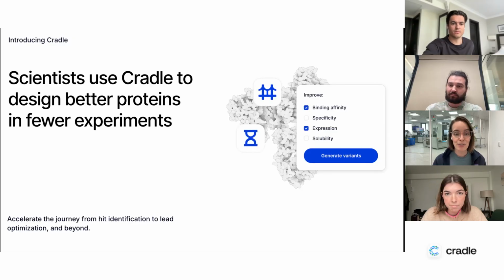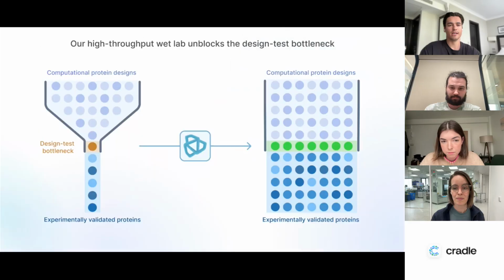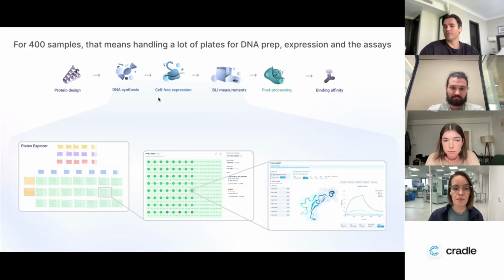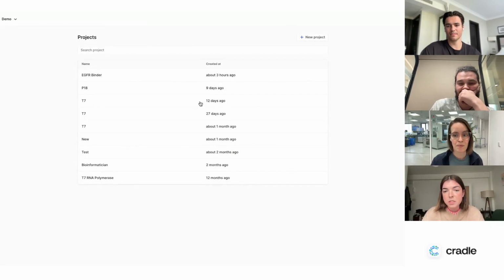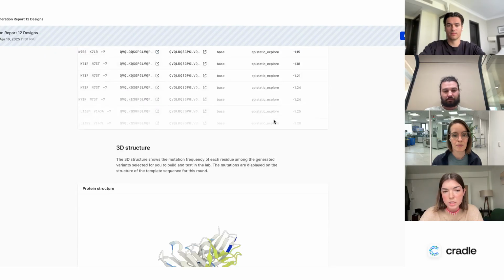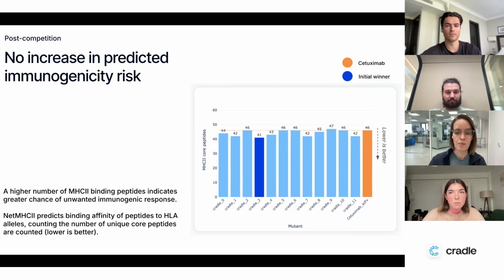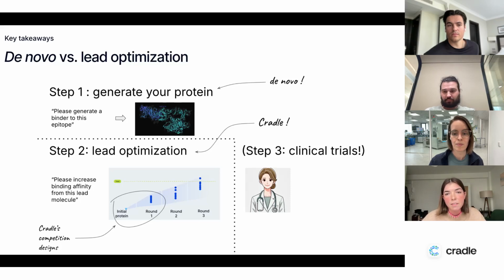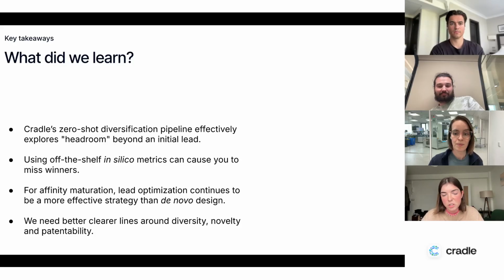Webinar: Optimizing Cetuximab: Winning Adaptyv's Protein Design Competition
​We won Adaptyv's protein design competition in December with an AI-generated antibody variant against EGFR. The winning design achieved 8x stronger binding than the commercial benchmark, Cetuximab.

​After in-vitro validation of binding and expression we learned all 12 of our designs would have taken position 1-12 in the competition. Three even achieved sub-nanomolar binding, outperforming our original competition winner.

​In this webinar, we'll show how Cradle's zero-shot diversification approach outperformed state-of-the-art de novo protein design methods by strategically optimizing an existing therapeutic antibody. Learn how our platform identified key framework mutations while preserving CDRs, resulting in multiple sub-nanomolar binders with improved expression and maintained developability profiles.